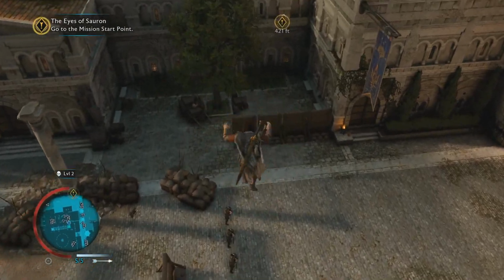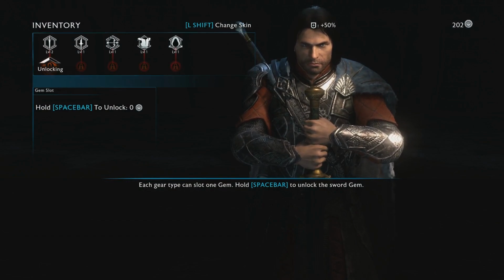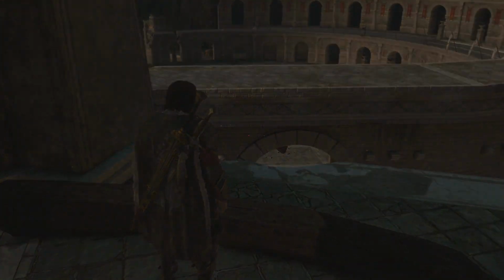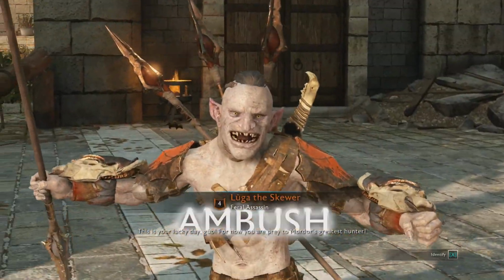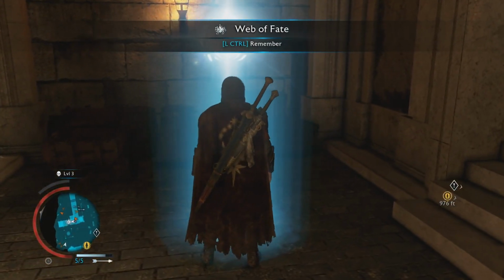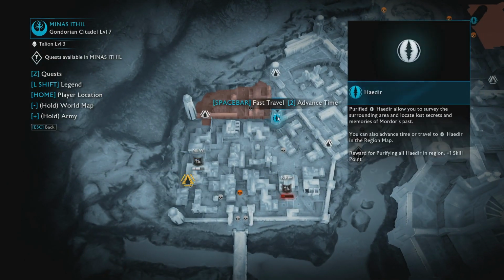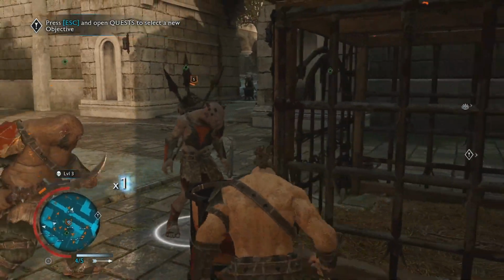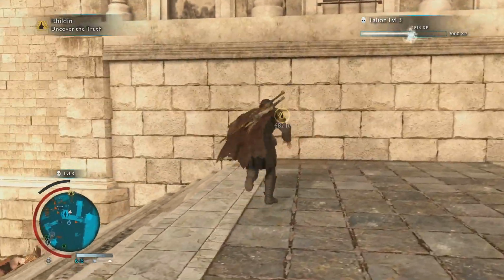Shadow of War, ep. 2 - Haedir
A totally stealthy reupload that no one will notice.

Forgot I'd recorded the game audio too quietly for the first couple of videos and fixing it in post.